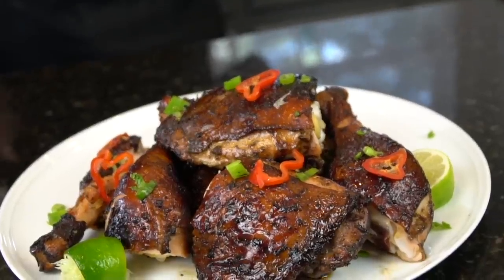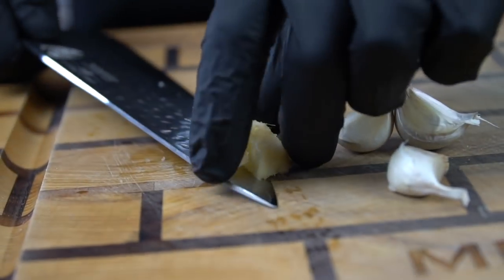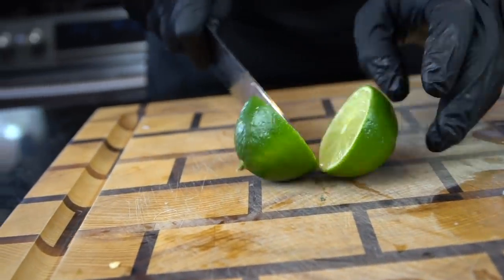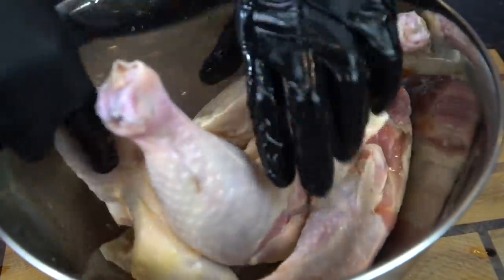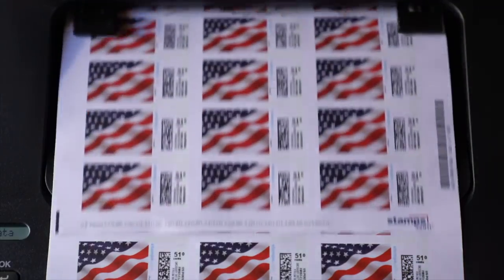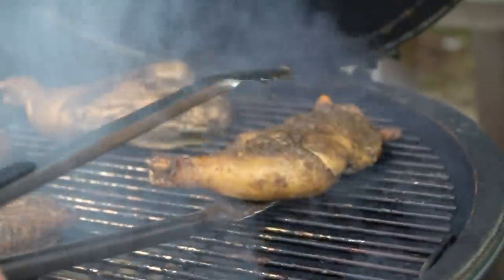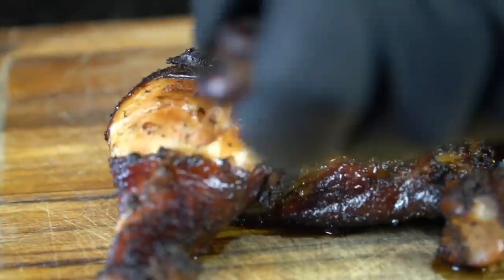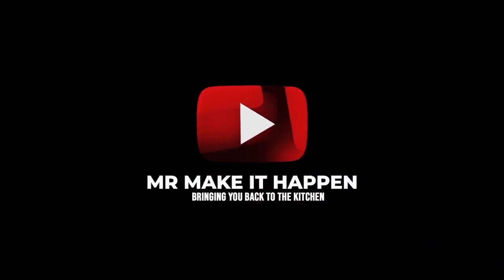How To Make Jerk Chicken | Jerk Chicken Recipe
Nothing smells better than Jerk Chicken on the grill! If you want to make your neighbors jealous and your house guests/family happy, give this recipe a try! Let's

Shopping List:
4 Leg Quarters
2 tbsps walkerswood Jerk
4 green onions
1/2 yellow onion
1-2 Scotch Bonnet or Habanero peppers
2-3 tbsps brown sugar
1/3 cup soy sauce
1/2 cup orange juice
1 tsp fresh thyme
2-3 cloves garlic
1 tsp fresh ginger
All-Purpose Seasoning (salt, pepper, garlic, onion powder)
cinnamon and nutmeg (1/4 tsp each - optional)
2 tsps ground all spice
2 limes

Directions:
Combine all ingredients into a blender and make marinade. Season marinade to taste and adjust to your preference. Marinade chicken for 4-24 hours.

Grill: Setup grill so that you have an indirect and a direct side. Start skin side down and rotate between direct and indirect as needed to ensure even cooking and color. Chicken is done at 175 degrees internal temp.

Oven: Preheat to 375 and place chicken on a wire rack. Bake skin side up for 20 minutes and then flip. You can broil the chicken for the final 5-8 minutes to get deeper color if needed. Chicken is done once it hits 175 internal temp.